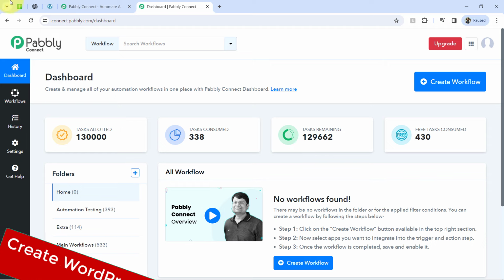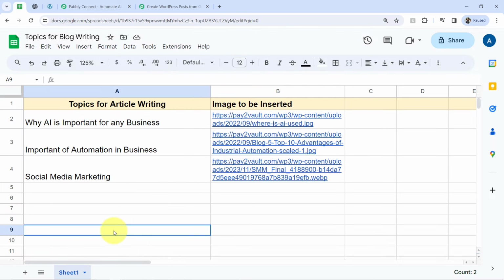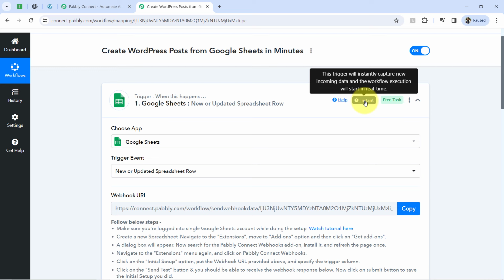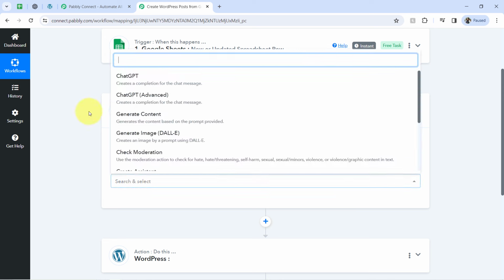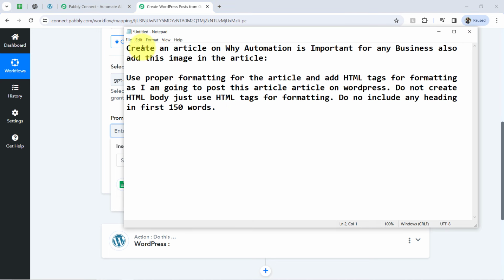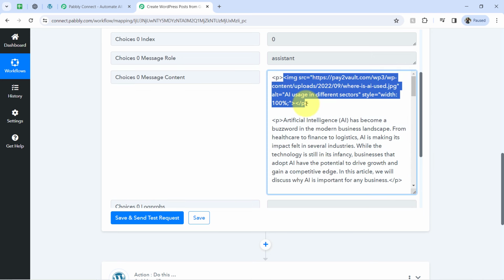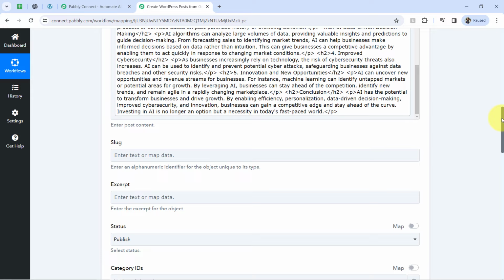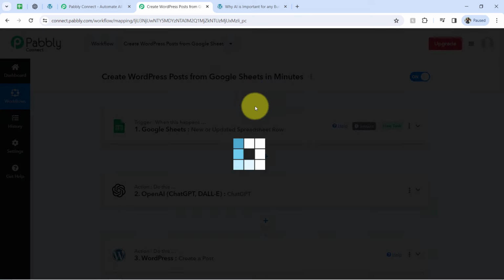Create Wordpress Posts from Google Sheets in Minutes with Pabbly & OpenAI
In this video tutorial, we're transforming the way you handle content creation! Join us as we walk you through the step-by-step process of effortlessly creating WordPress posts from Google Sheets in mere minutes, all thanks to the potent combo of Pabbly Connect and OpenAI. Whether you're a content creator, marketer, or tech enthusiast, this tutorial will empower you to supercharge your content workflow.

🔍 What You'll Achieve:

Setting up an automated workflow to generate WordPress posts from Google Sheets using Pabbly Connect.
Leveraging the creative prowess of OpenAI to craft engaging and unique content.
Instantly publishing and updating WordPress posts with dynamically generated content.
Tips and best practices for optimizing your content creation process.

🚀 Who Should Watch:

Content creators seeking to automate and enhance their workflow.
Marketers eager to leverage automation for dynamic content publishing.
Tech enthusiasts intrigued by the magic of Pabbly Connect and OpenAI.

🌟 Key Insights:

WordPress Content Automation
Pabbly Connect Google Sheets Integration
OpenAI Content Generation
Dynamic WordPress Posts

1. Automation: Pabbly Connect offers automation capabilities that can help you automate mundane and repetitive tasks. This allows you to save time, money and resources.

2. Integration: Pabbly Connect provides a wide range of integrations so that you can connect different web services with each other. This helps you to create smarter workflow processes and make your business more efficient.

3. Security: Pabbly Connect takes security seriously and provides an industry-standard security system to protect your data and applications.

4. Scalability: Pabbly Connect is highly scalable and allows you to easily add new applications and services to your workflow.

 5. Cost-effective: Pabbly Connect is cost-effective and provides plans for different business sizes.